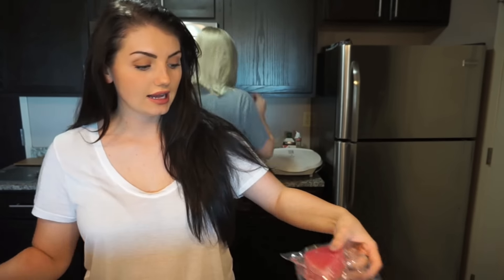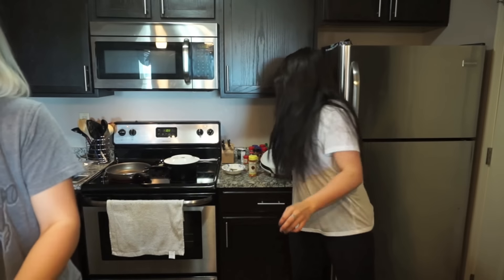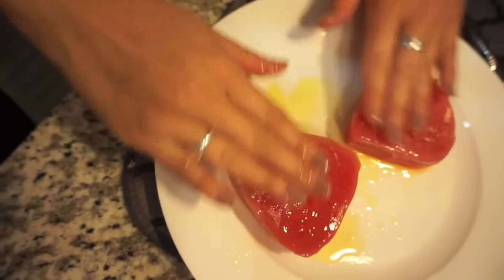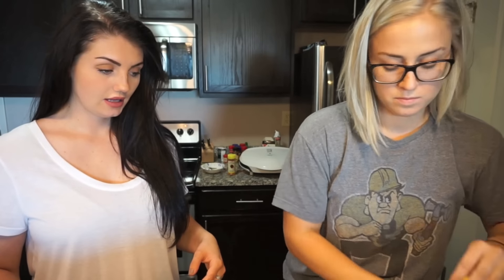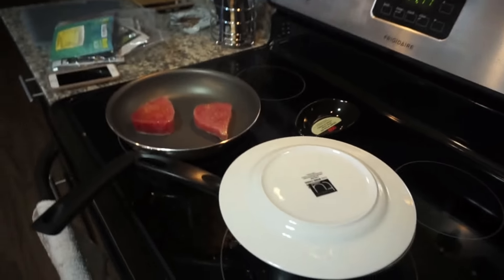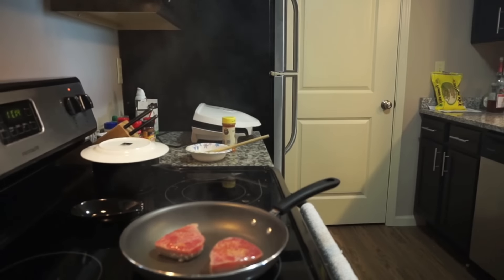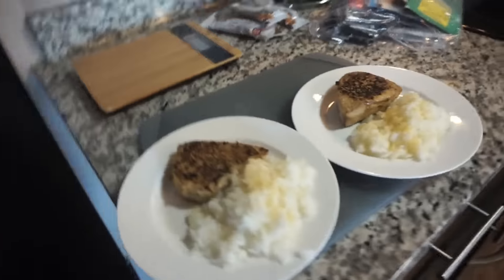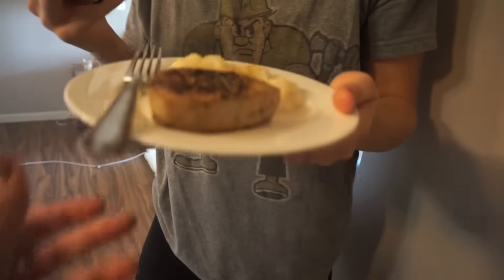Welcome To My Life: Cook With Me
This is day 5 in a week long introduction series called "Welcome To My Life". Today, we are going to cook and get my hair done.